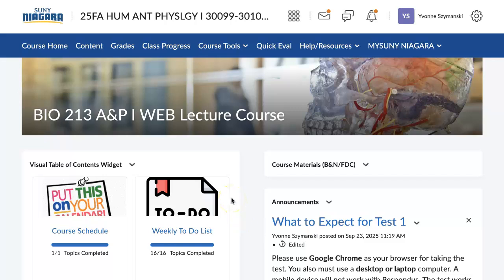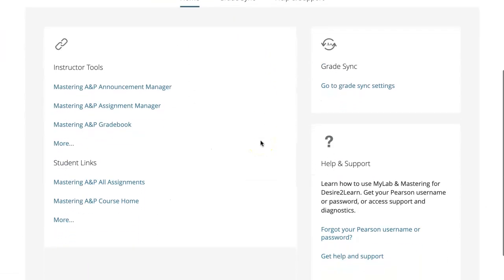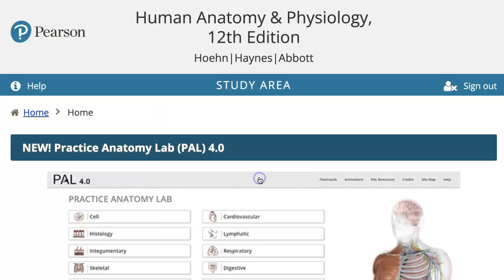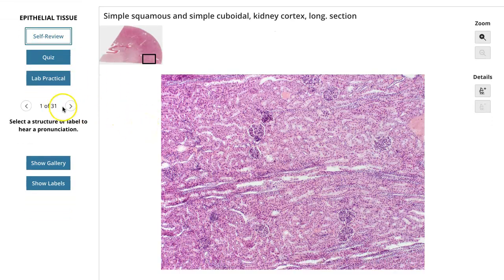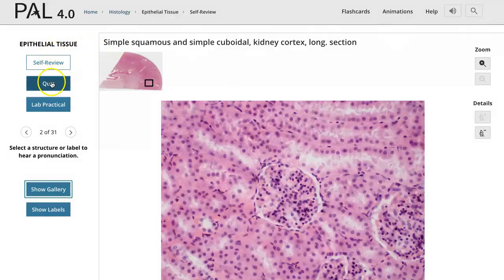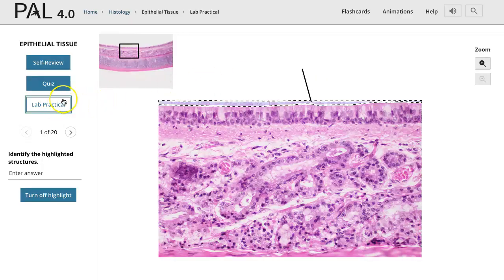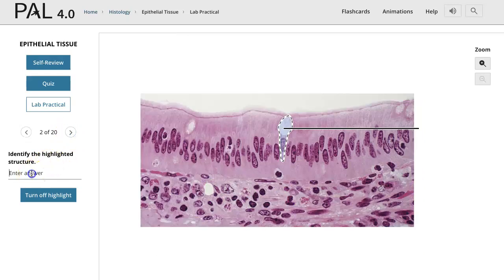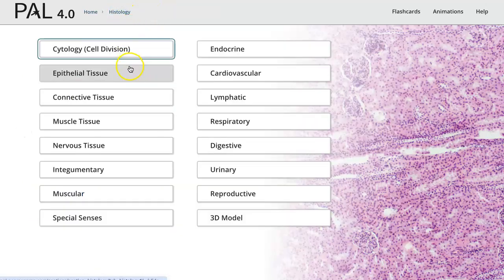How to use Practice Anatomy Lab in the Study Area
Brief explanation of how to use Pearson's Practice Anatomy Lab to study for the histology practical